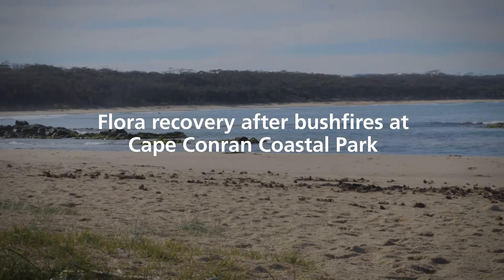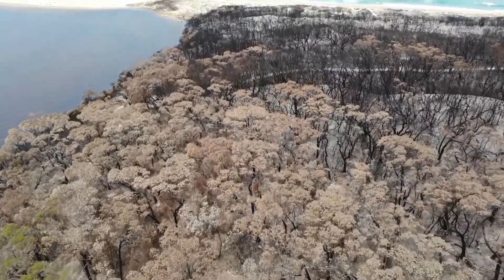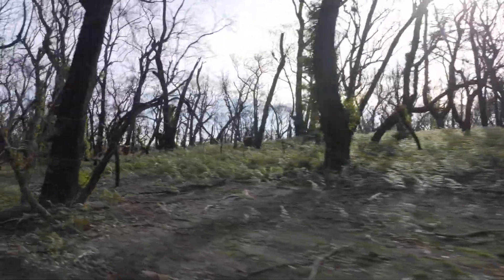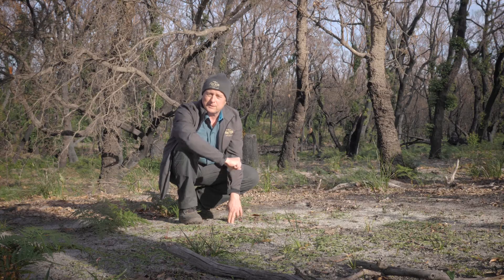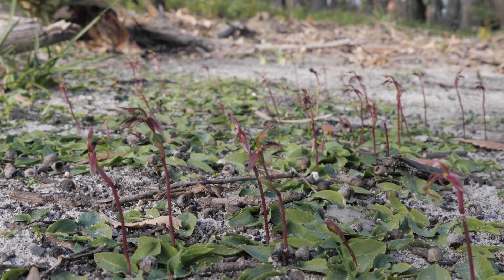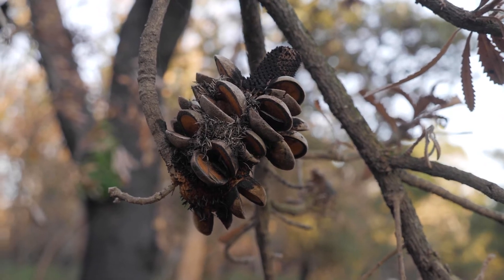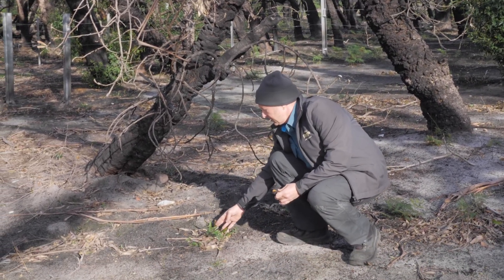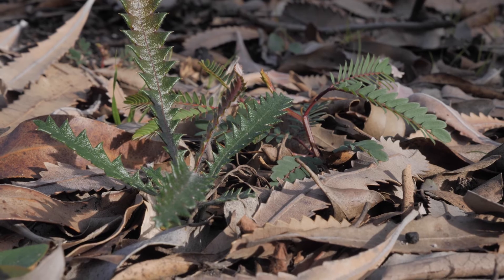Flora recovery after bushfire at Cape Conran Coastal Park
New seedlings are appearing at Cape Conran Coastal Park after summer bushfires burnt 80 per cent of the park. Ranger Matt shows how the coastal environment is regenerating and explains how banksias are dependent on bushfire. Though Victoria’s precious national parks have been affected by bushfire, nature is resilient and plants are regrowing after the bushfires as the environment recovers.